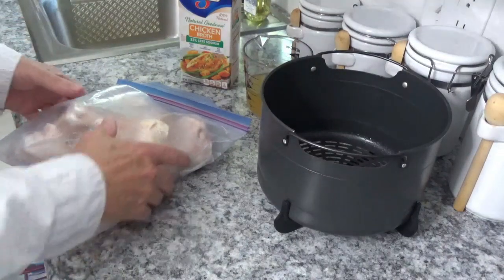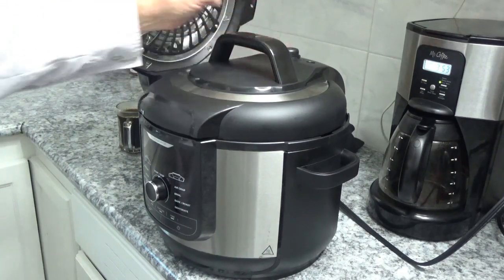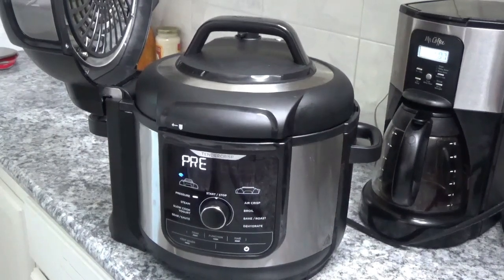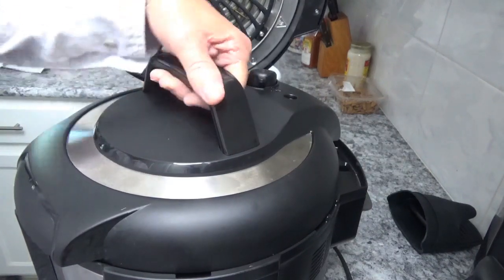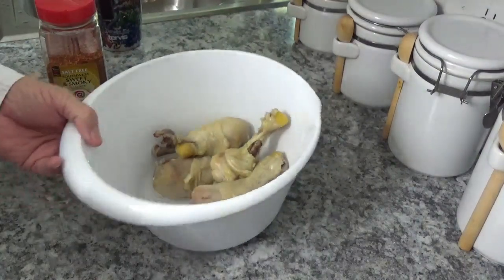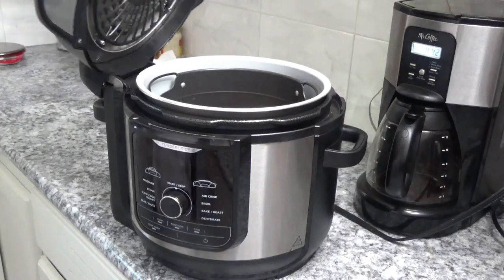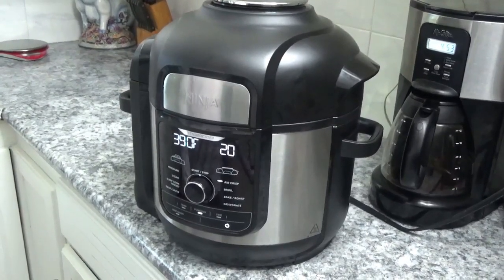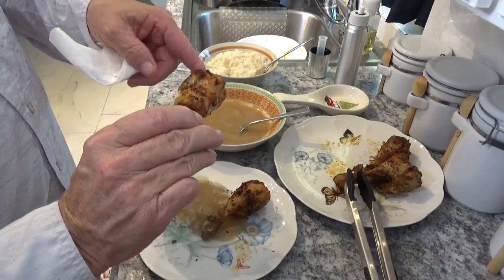NINJA FOODi DELUXE and A COMPLETE CHICKEN LEG AND RICE DINNER IN 30 MINUTES FROM FROZEN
NINJA FOODi DELUXE and A COMPLETE CHICKEN LEG AND RICE DINNER IN 30 MIN. FROM FROZEN

NINJA FOODi DELUXE

CUCCESS WHITE RICE

LAWRY'S SWEET & SKOKY

CAMPBELL'S TRUKEY GRAVY

AMAZON PRIME

AMAZON MUSIC

MAIL

 KAY AND TOM
EUSTIS, FLORIDA 32727